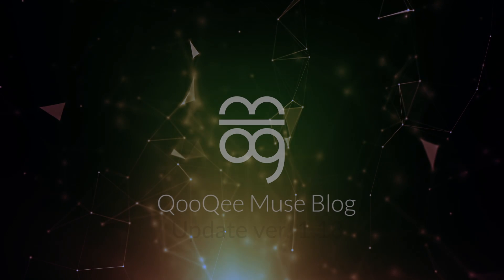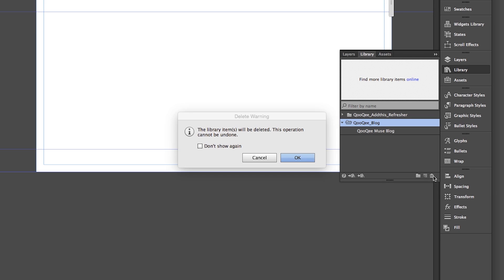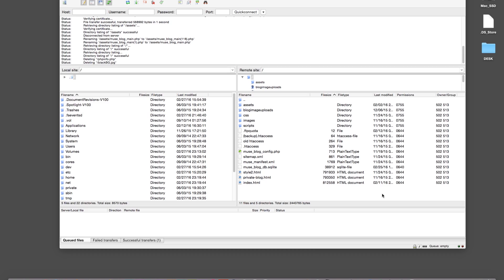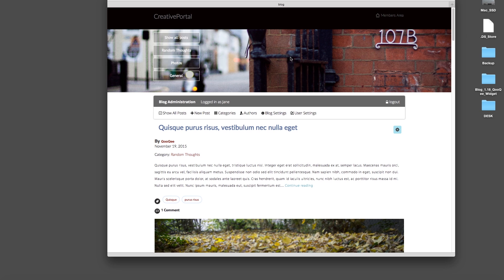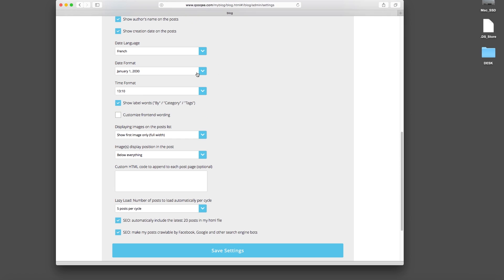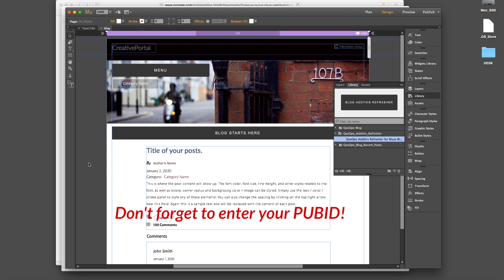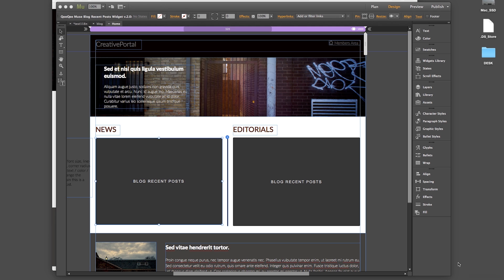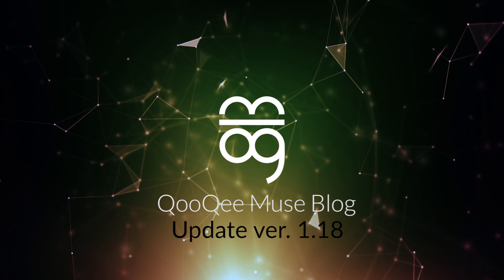Muse Blog v.1.18 New Features and How to Update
What is New in QooQee Muse Blog v1.18

 • Frontend interface wording manual editability (multilingual / customizable)
 • Creation Date of the posts manual editability
 • Date language and date / time formatting customization
 • A custom HTML code can be appended to all post pages (e.g. addthis sharing buttons, custom graphics, links, etc.)
 • Control over whether non-admin authors may rename / delete categories
 • Outgoing admin account emails free from product name and branding
 • Fixed a phenomenon that caused issues if the blog title contained an apostrophe
 • Fixed an issue with older PHP versions and special characters on comments or category names
 • Optimized Facebook sharing connectivity
 • Optimized error reporting of the installation wizard
 • Blog and Category widgets both responsive
 • Add-on widget for long custom CSS codes
 • Recent Posts widget v2.0

 • New AJAX connectivity directly to the server-side blog application
 • Selectable category
 • Multiple widgets on the same page possible
 • Unlimited maximum number of recent posts (no longer limited to 20)
 • Independent from the SEO settings of the blog